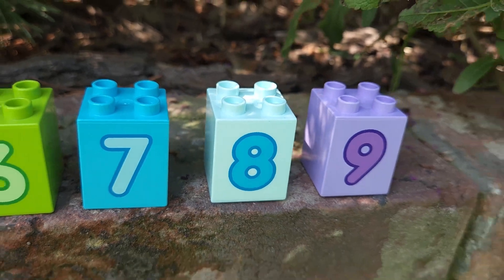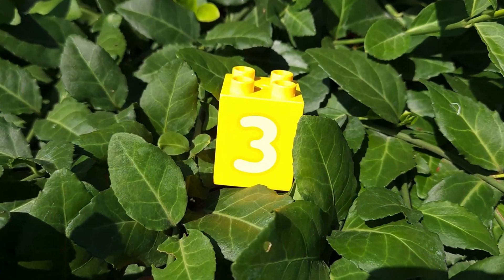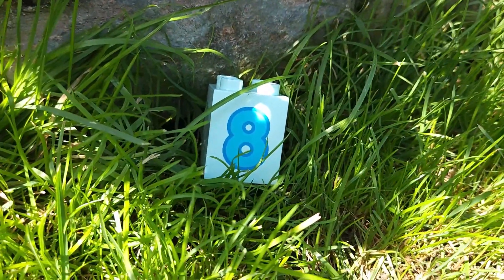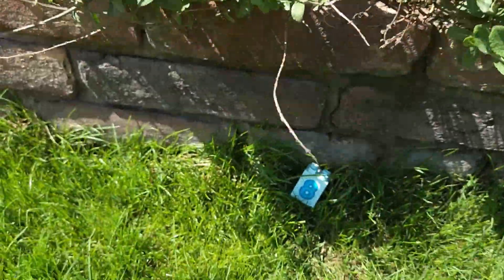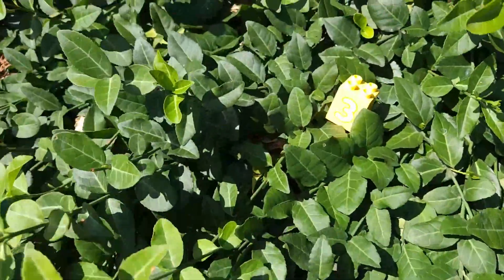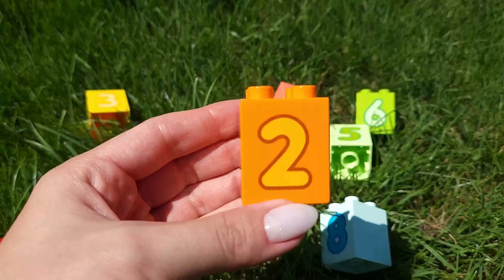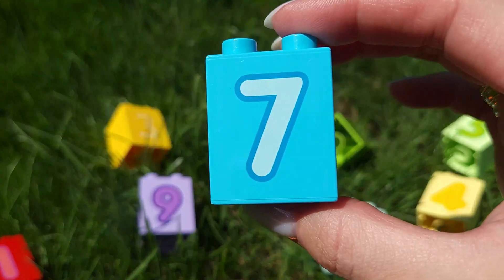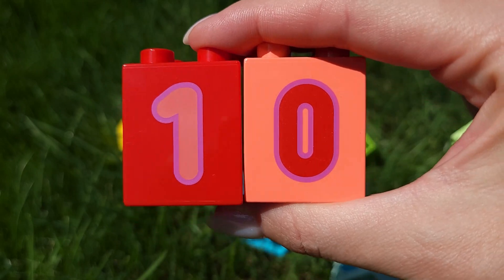Numbers 0- 10 🥸| Counting in the garden 🏡| LEGO numbers bricks |🔝 Long video with numbers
We are sure you will also be interested in watching these videos of ours:⬇️

Learn numbers is an essential skill for kids, and what better way to do it than through play?
Learning counting and numbers with LEGO Duplo offers a dynamic and engaging approach to learning numbers. Through play, children can develop essential numeracy skills, enhance problem-solving abilities, and foster a love for learning. With numbers LEGO Duplo's educational toys for counting, number puzzles, and collaborative activities, young learners can embark on a fantastic journey of discovery.

So, gather your LEGO Duplo bricks, gather your friends, and let's play, learn, and count our way to a world of numbers!
Play and learning in the garden is the best way for education for kids of all ages.
This video can help parents to teach their kids how to count from 0 to 10.
It is a new video about numbers for kids, also good for infants and toddlers.
Tapi-Tapi is fun learning channel  for kids of all ages.